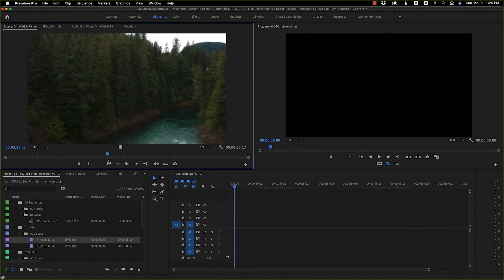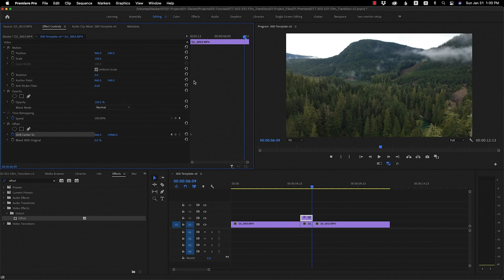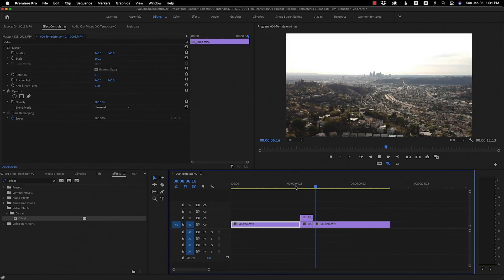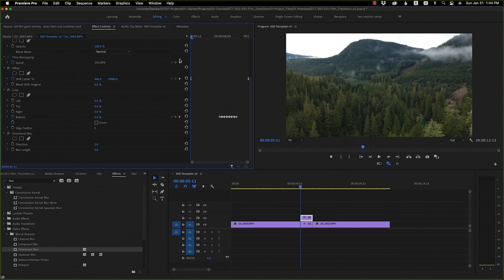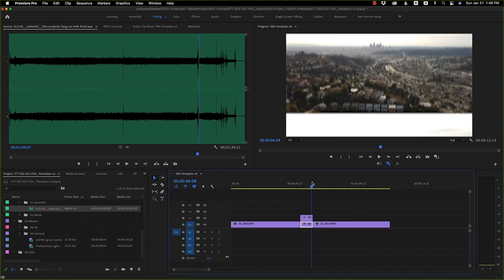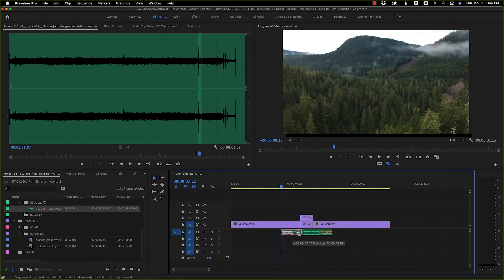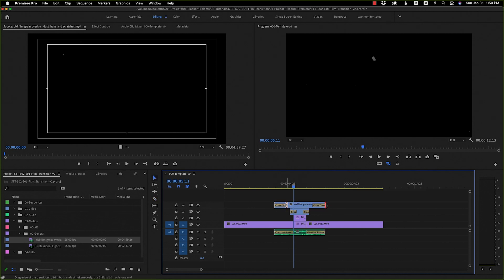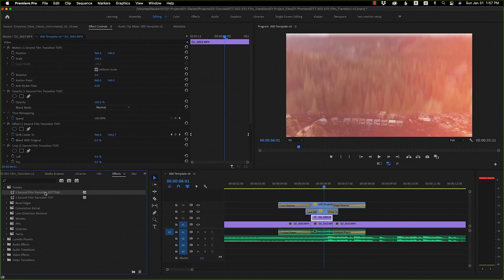How to make a Rolling Frame Transition | Premiere Pro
Add a little spice to your next YouTube video by including this snazzy transition.

Slacker Stuff: Searching for Meaning in Digital Awareness

00:00 - Setup
01:30 - Offset
02:32 - Crop
03:54 - Blur
04:52 - SoundFX
06:03 - Light Leak
07:23 - Film Grain
07:38 - Music
07:56 - Making a Preset

My Gear:

Camera
- Panasonic G7
- DJI Spark Drone

Lenses:
- Panasonic 25mm MFT Lens
- Sigma 16mm F/1.4 MFT Lens
- Variable ND Filter

Lighting:
- Viltrox LED Light Panel

Audio
- Rode VideoMicro Microphone
- Zoom H1

Stabilization:
- Koolehaoda Monopod
- JOBY GorillaPod
- Neewer Panoramic Ball Head

Other Helpful Tools:
- Parrot Telepromter 2
- Neewer 3-Wheel Camera Dolly
- Neewer 47.2 inch Camera Slider